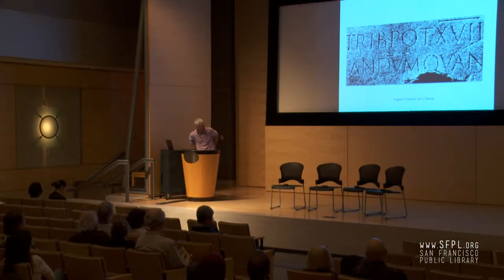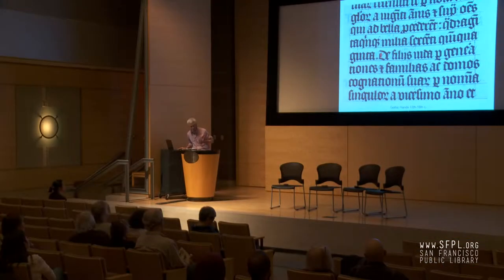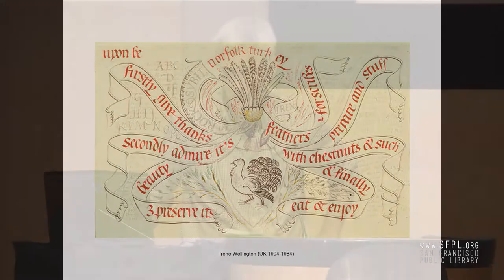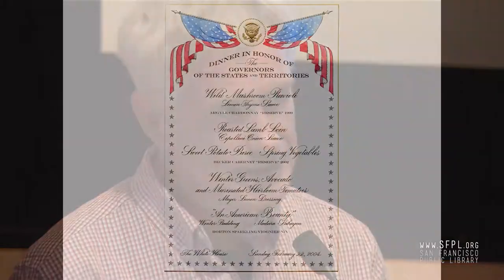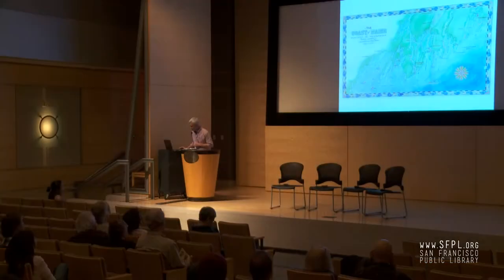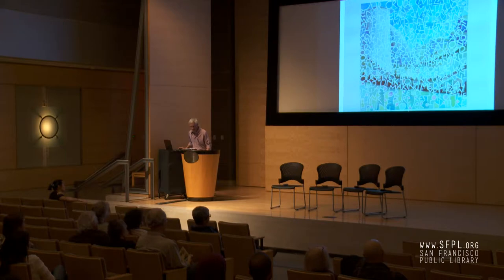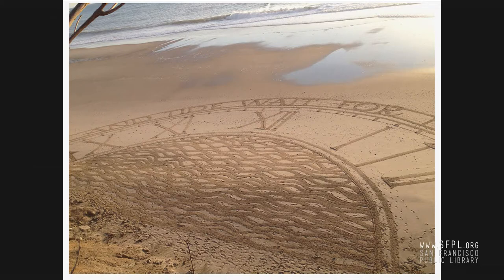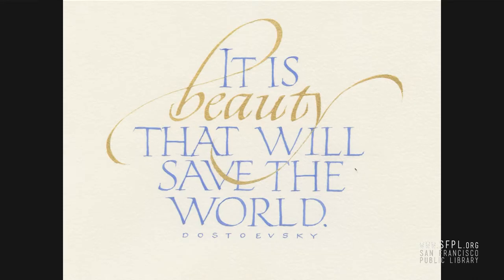Richard S. Paulus Calligraphies in Conversation at the San Francisco Public Library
White House calligrapher Richard S. Paulus shows work on paper, in wood, and on beaches for the Calligraphies in Conversation exhibit at the Main Library. This international calligraphy exhibit features the work of over 50 artists showing different calligraphy traditions and art work from the U.S., Germany, Canada, Iran, Japan, Hong Kong, Peru, Israel and other countries.
Main Library, Skylight Gallery, September 16 – December 31, 2017.